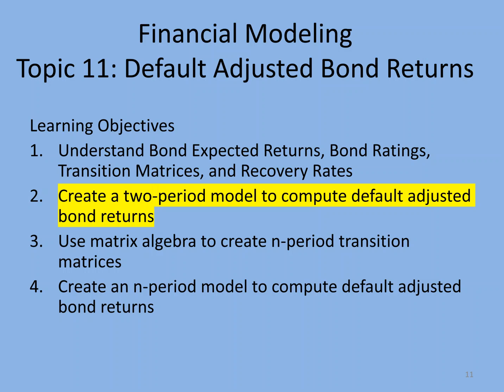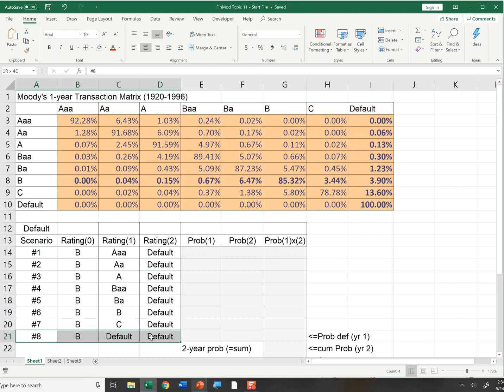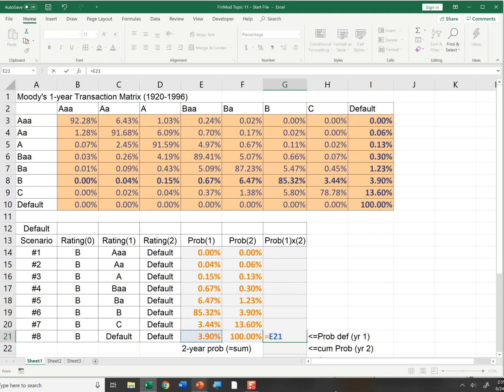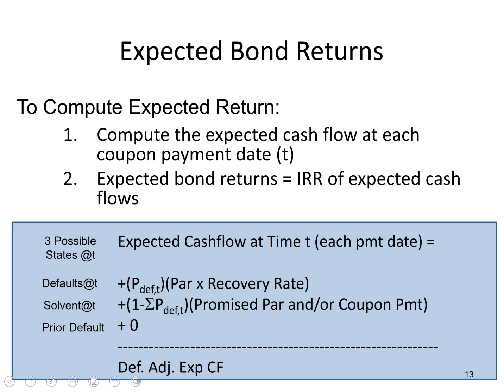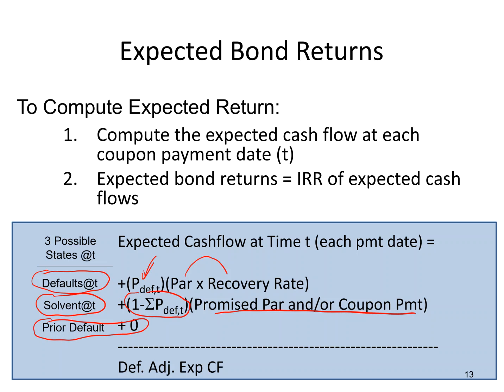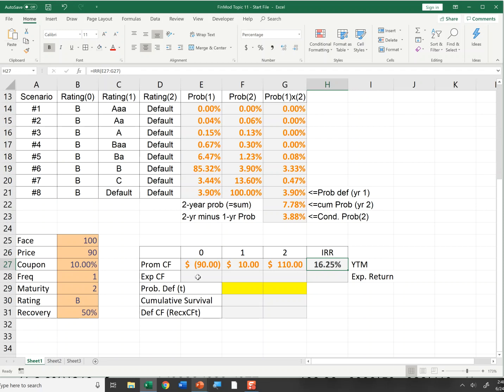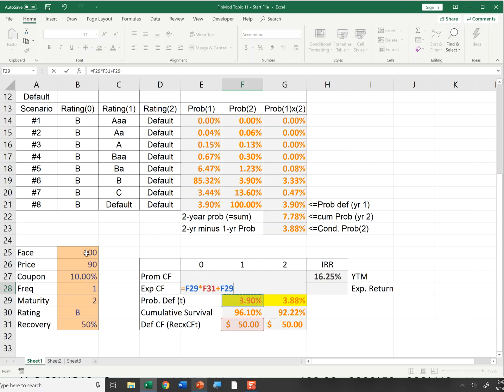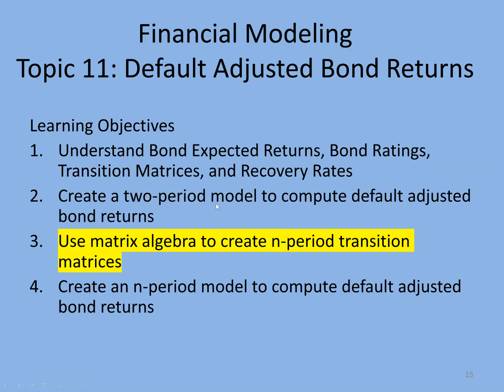AdvFinMod Topic 11 Section 2 Two year default adjusted bond return